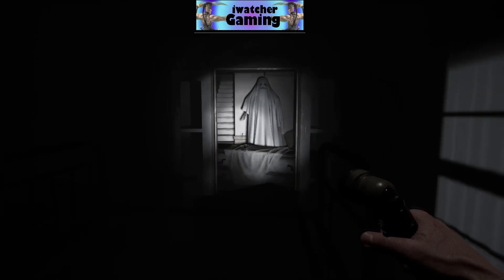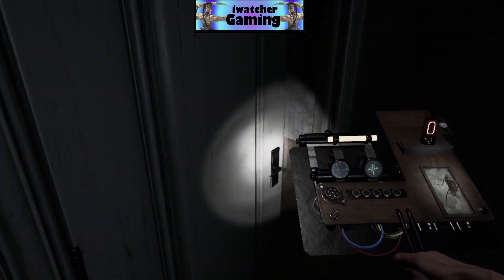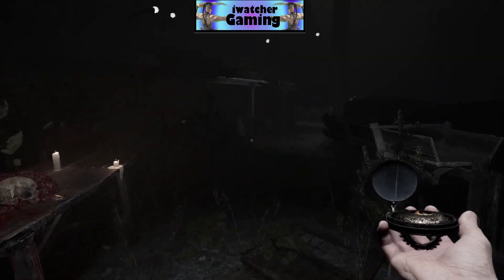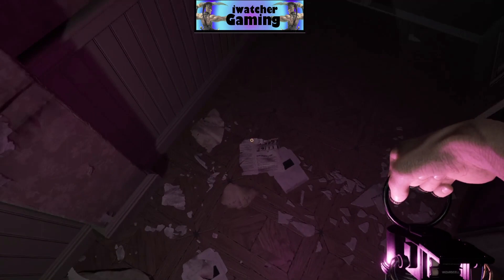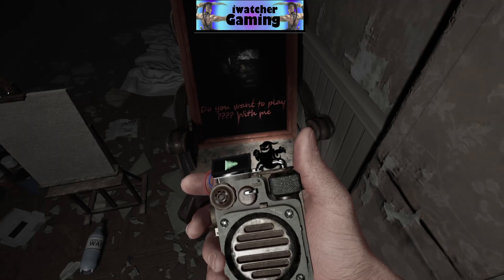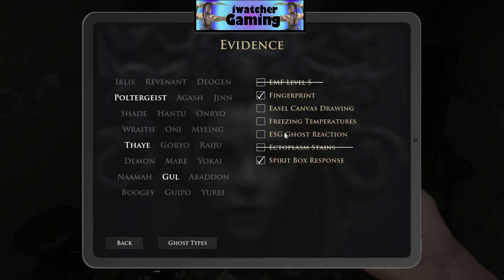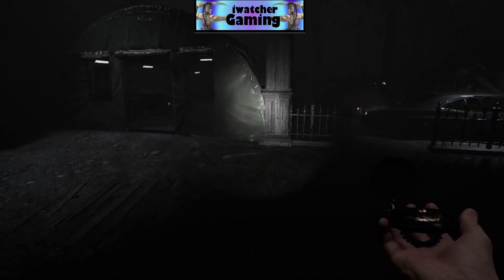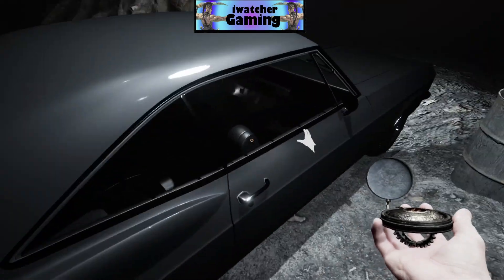demonologist Abandoned house top floor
in this version, Ver.4.0, they added access to the upstairs floor.